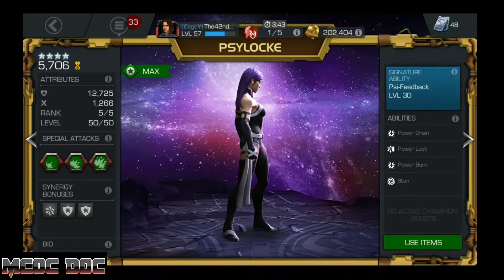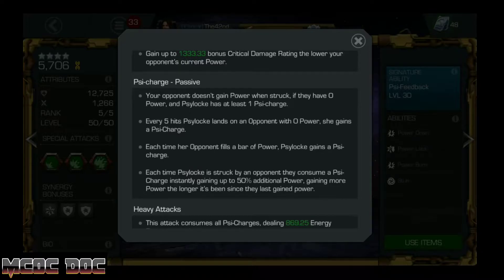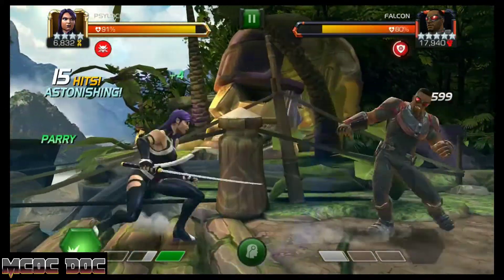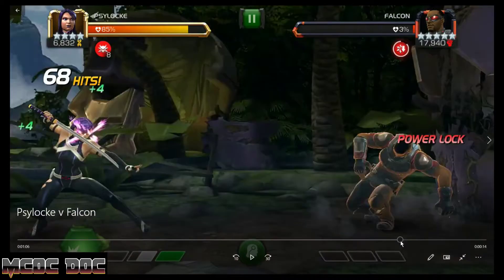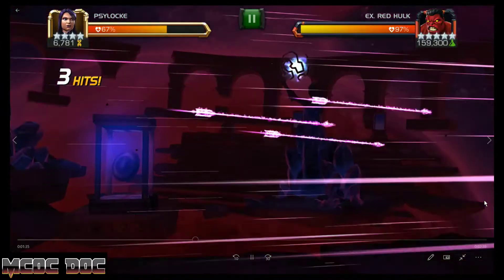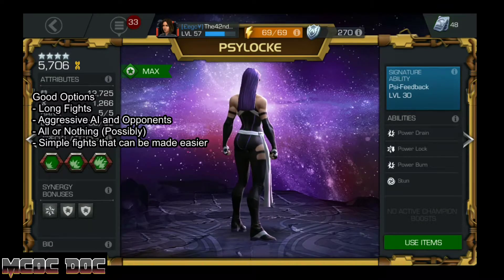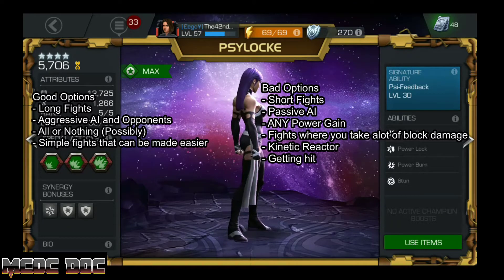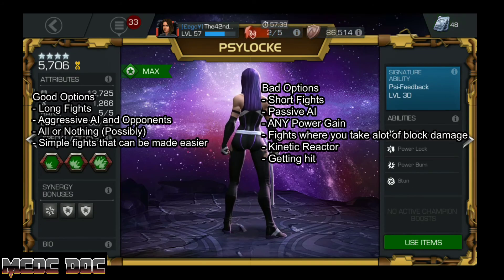MCOC How to use Psylocke in 16.1 (Infinite Power Lock)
Hey Everyone
Decided to make another video, this time on a personal favorite champ, Psylocke